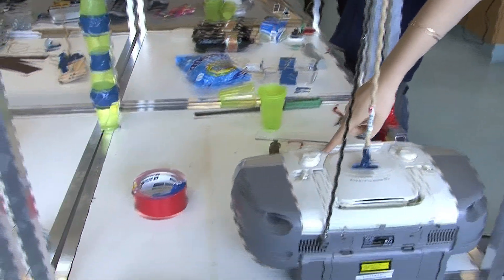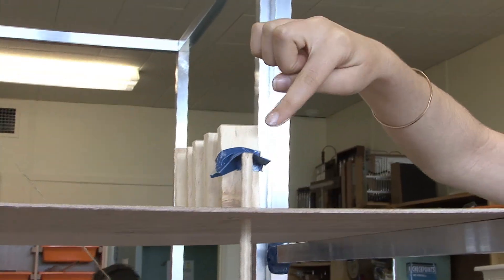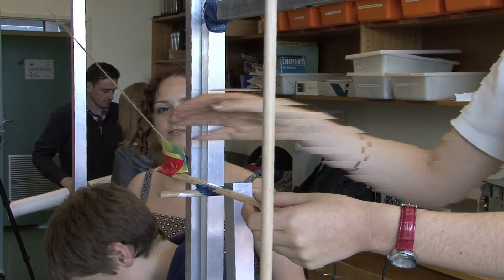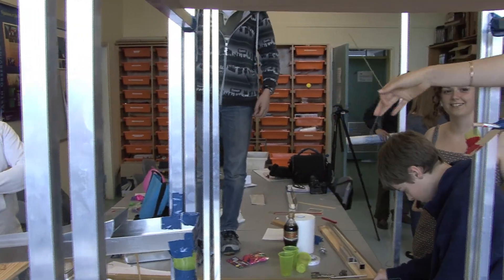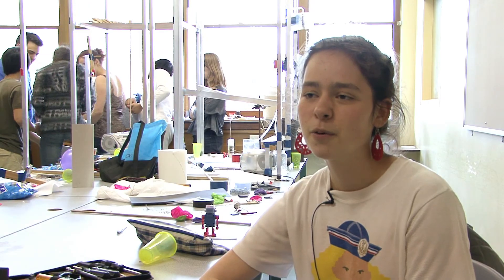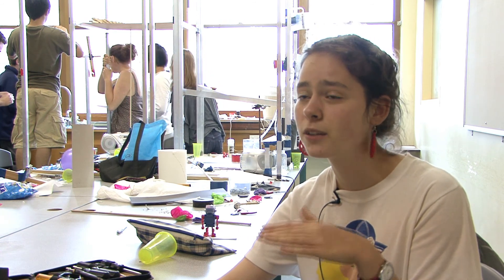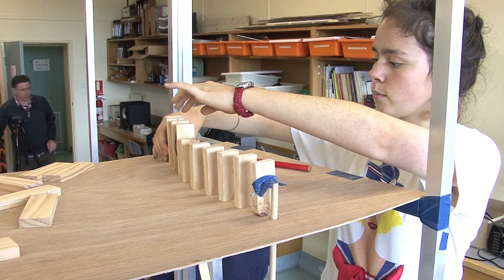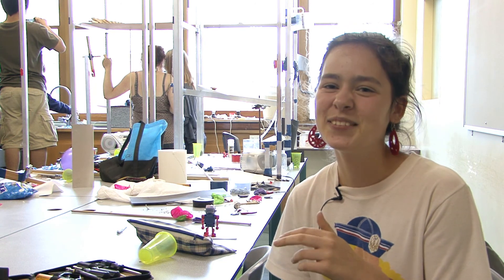Spaghetti machine pioneers at University High School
Students at University High School in Melbourne create a 'spaghetti machine' as part of the Amazing Spaghetti Machine Contest pilot program in 2011.